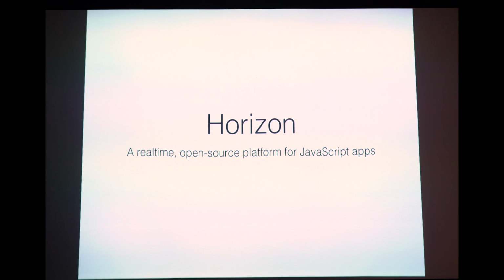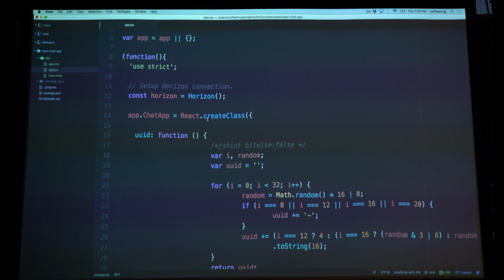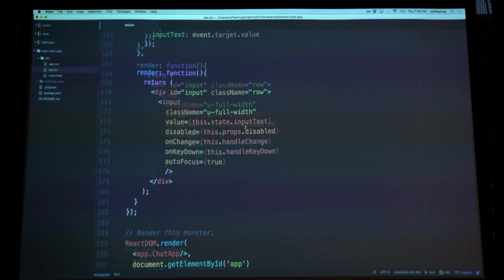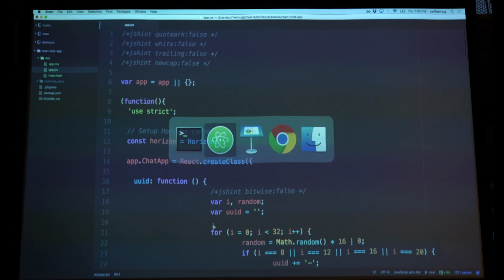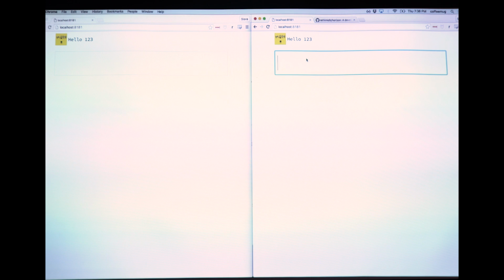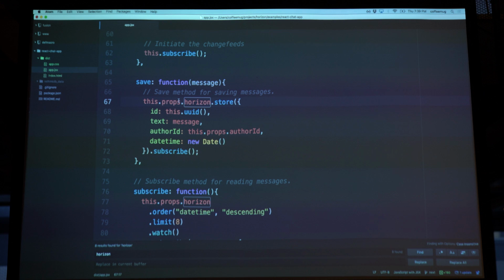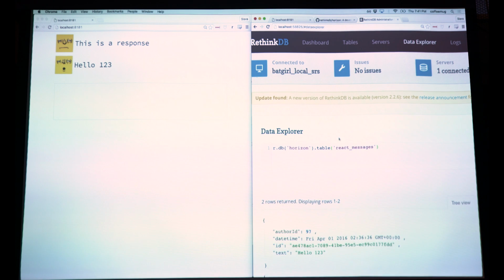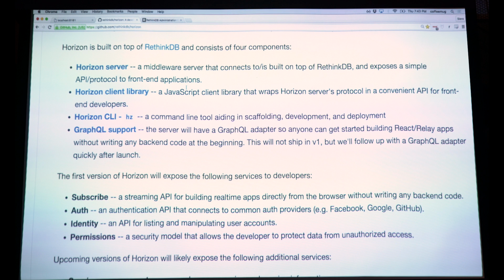Slava Akhmechet: Horizon, a realtime open-source backend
Sign up for the developer preview at horizon.io

Horizon is a realtime open-source backend for JavaScript apps, built by the RethinkDB team and a community of hundreds of developers from around the world. Horizon includes APIs and tools that make it easy to quickly prototype web and mobile apps, and then scale them to millions of users.

Slava Akhmechet, the CEO of RethinkDB, will demo Horizon and show how you can build, secure, deploy, and scale engaging apps in a matter of minutes. He'll also describe the architecture of Horizon and show how Horizon can scale from simple demo apps to complex enterprise-grade applications.